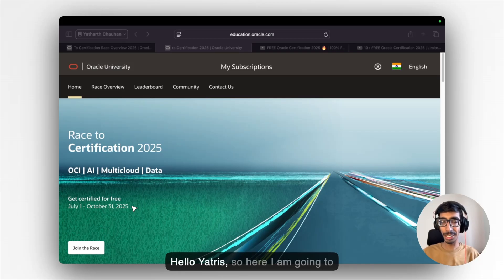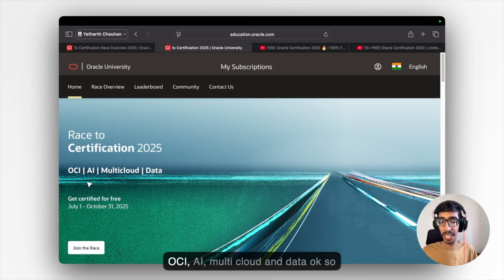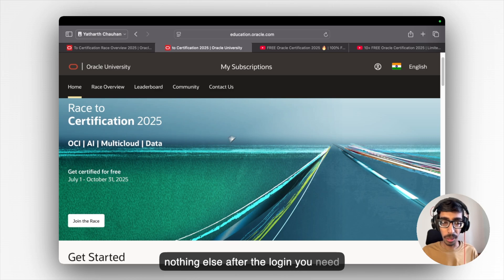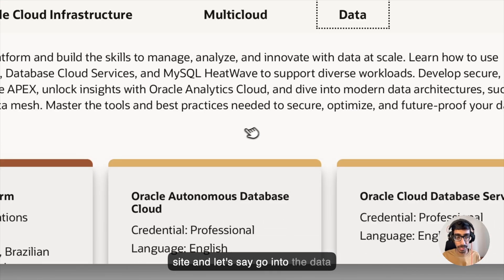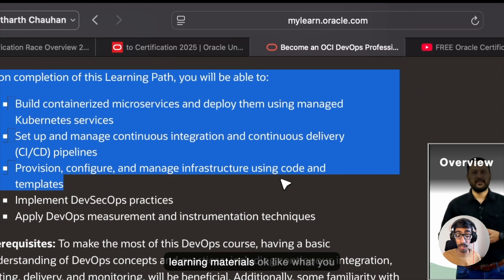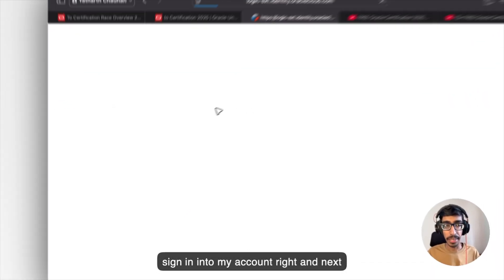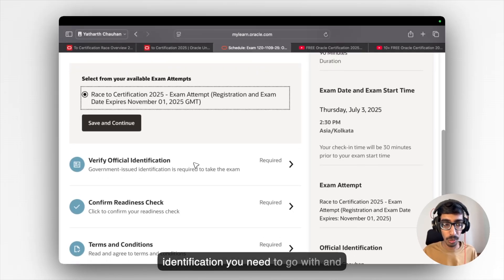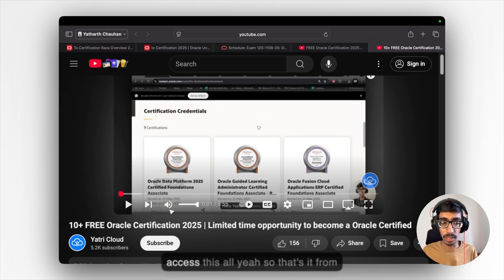21+ FREE Oracle Certificates For Everyone | OCI | AI | MultiCloud | Data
Oracle has launched the Race to Certification 2025 — where you can:

✔  Get 2 free exam attempts
✔  Learn Cloud, AI, Multicloud, and Data skills
✔  Earn industry-recognised Oracle certifications
✔  Win cool prizes and badges
✔  All 100% FREE

Perfect for students, working professionals, or anyone starting with Cloud or AI.

Don’t miss this! The challenge is open from July 1 to October 31, 2025.